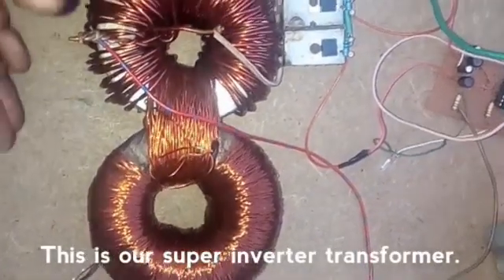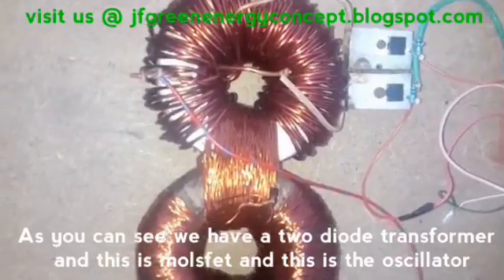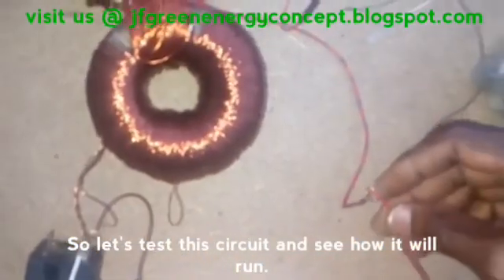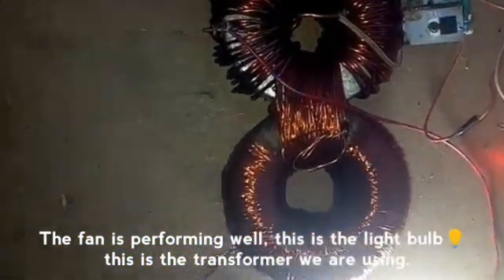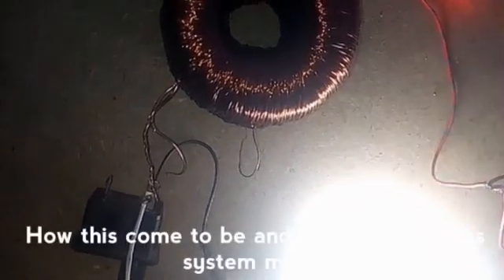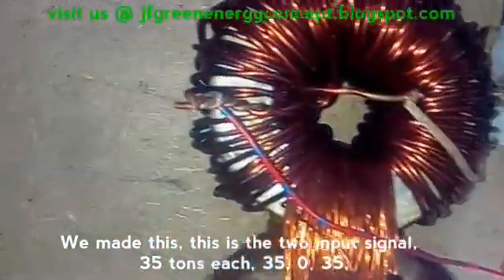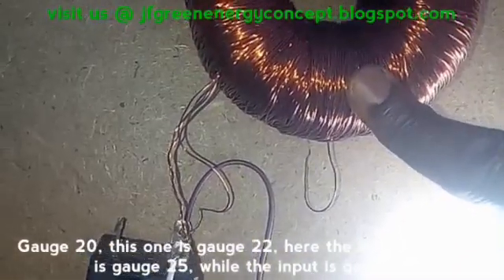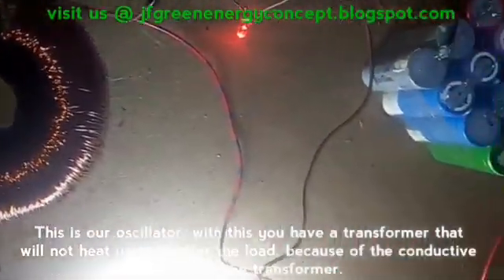How a Nigerian man developed a super transformer inverter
Steps on developing a super transformer inverter, with a spectacular output.